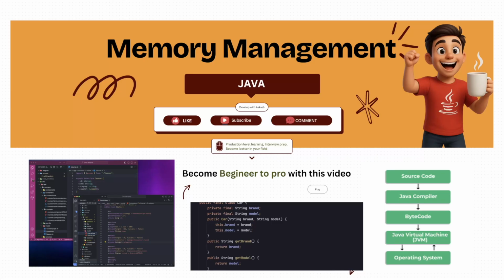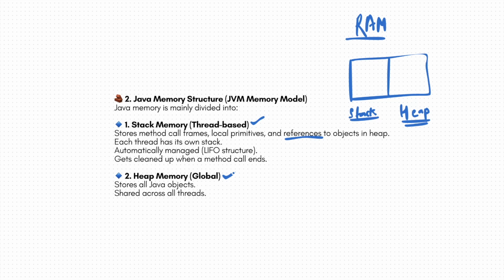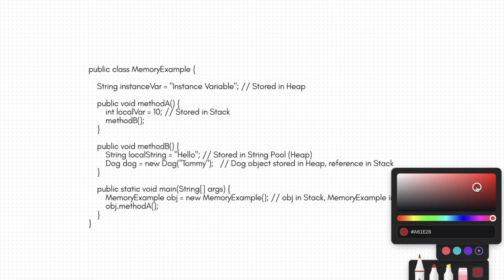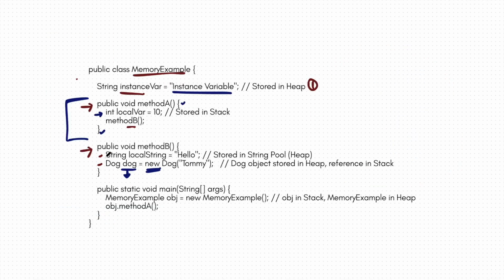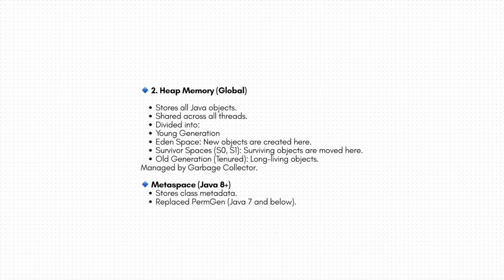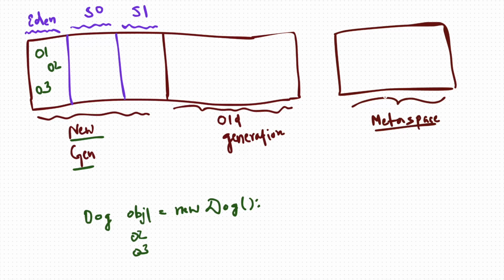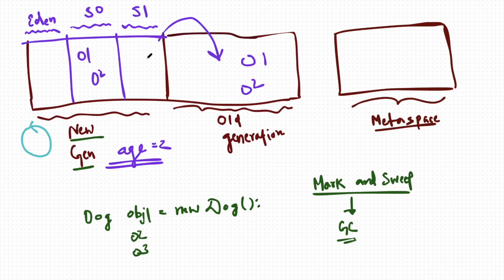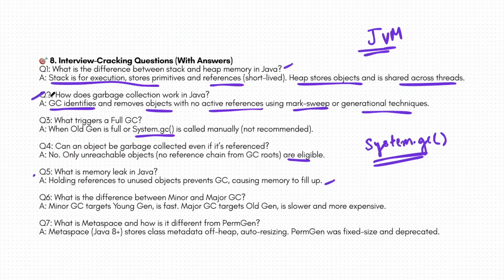Complete Java Memory Management and Garbage Collector Guide with Interview Questions | Stack vs Heap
🚀 Java Memory Management & Garbage Collector Explained (Stack vs Heap with Real Examples)

In this video, we cover everything you need to know about Java Memory Management and Garbage Collection in detail. If you’re preparing for Java interviews or want to become a better Java developer/tester, this tutorial will give you a clear understanding of Stack memory, Heap memory, JVM internals, and how Garbage Collector works in Java.

🔥 What you’ll learn in this video:

✅ Java Memory Model – Stack vs Heap memory explained with examples
✅ Structure of Heap Memory – Young Generation, Old Generation, Permanent Generation (Metaspace)
✅ How objects, references, and variables are stored in memory
✅ How methods are pushed and popped from the Stack during execution
✅ Garbage Collection in Java – How JVM automatically removes unused objects
✅ Code Example – Step-by-step walkthrough showing how data is allocated & removed from Stack/Heap
✅ Common Interview Questions on Java Memory & Garbage Collector

This video is perfect for beginners, advanced learners, and professionals who want to:
🔹 Crack Java technical interviews
🔹 Understand JVM internals and optimization
🔹 Master concepts of memory leaks, object lifecycle, and GC tuning

Difference between Stack and Heap memory in Java

What is Garbage Collection and how does it work?

Types of Garbage Collectors in JVM (Serial, Parallel, G1, ZGC, etc.)

What happens when Heap Memory is full?

How does reference counting and reachability analysis affect object removal?

Can you force garbage collection in Java?

⏱️ Timestamps (Optional if you want to add later)

By the end of this video, you will be interview-ready for Java Memory Management topics and have a clear mental model of how the JVM handles objects, methods, variables, and garbage collection.

If you’re preparing for Java interviews, SDET roles, backend development, or automation testing, this will be a must-watch video.

Make sure you turn on the bell notification button so that you never miss an update.